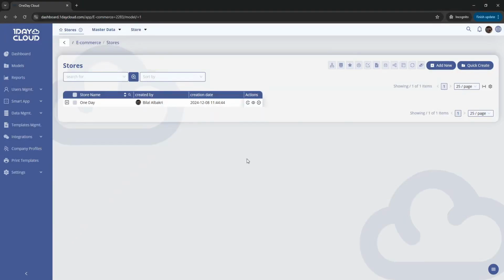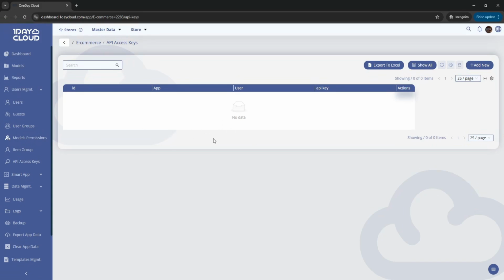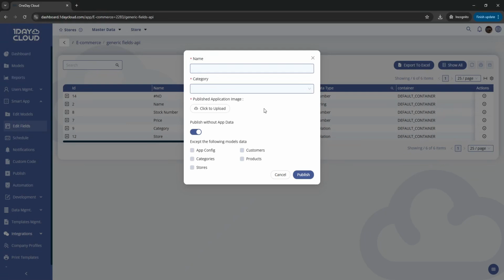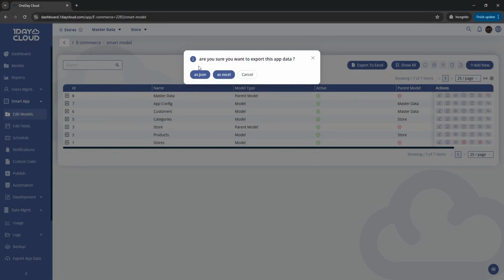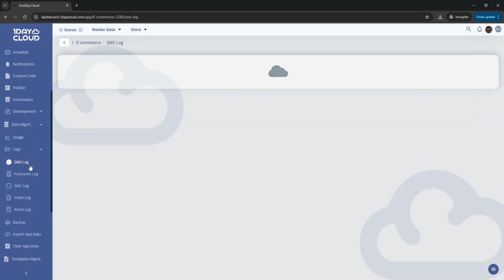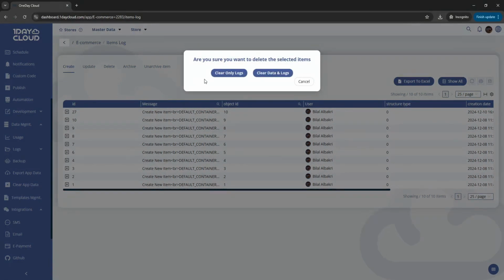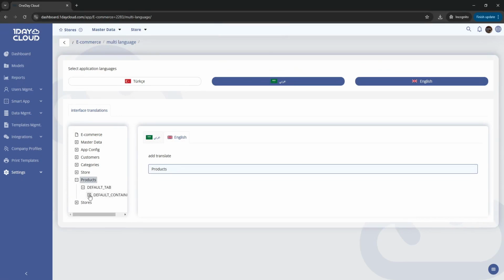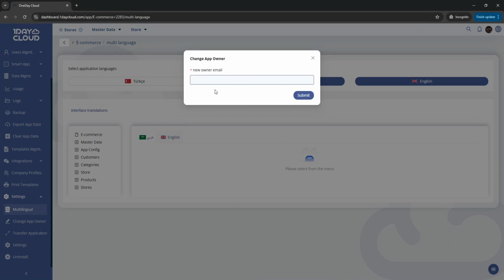7 - Developer Mode Pages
In this video, I will talk about all the pages related to activating developer mode and all the features and procedures related to it.